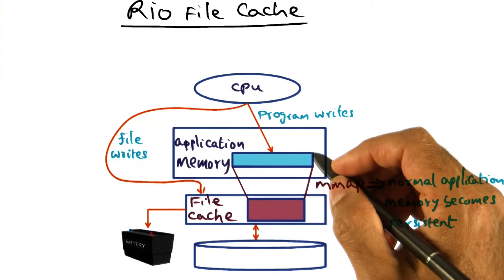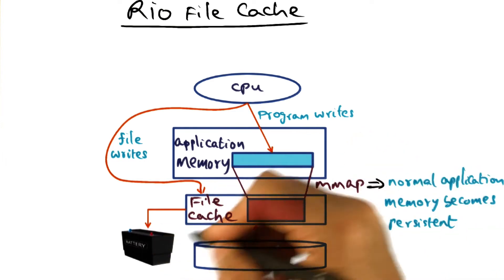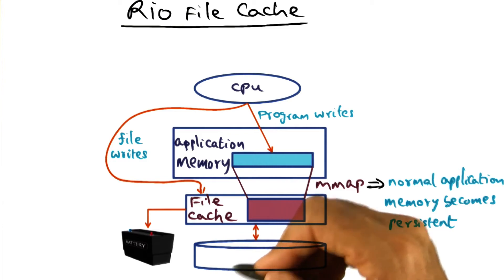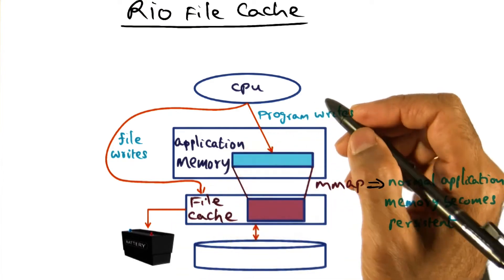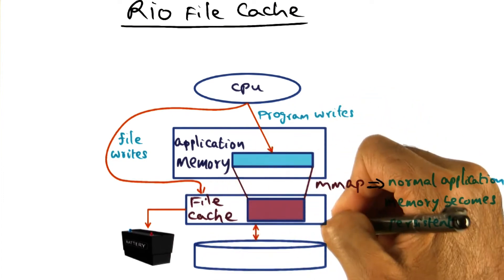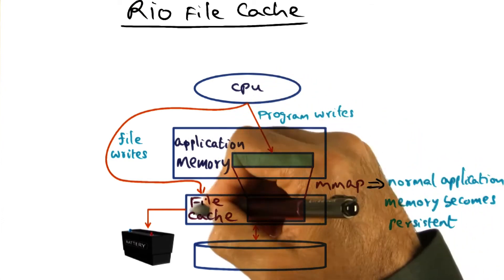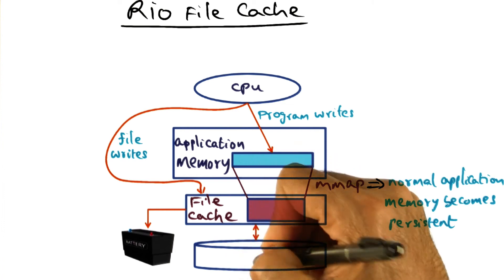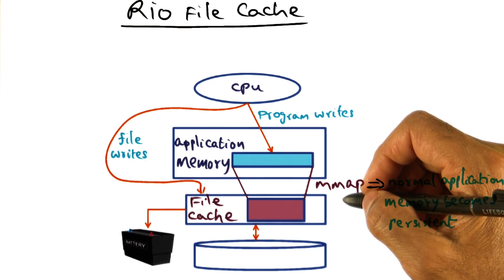Rio File Cache - Georgia Tech - Advanced Operating Systems